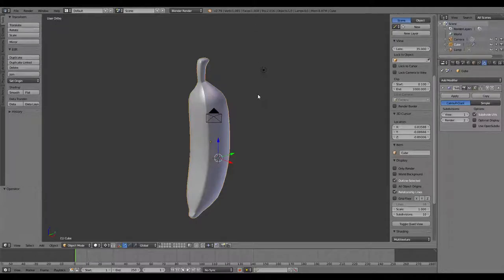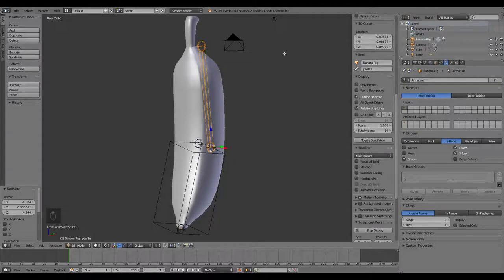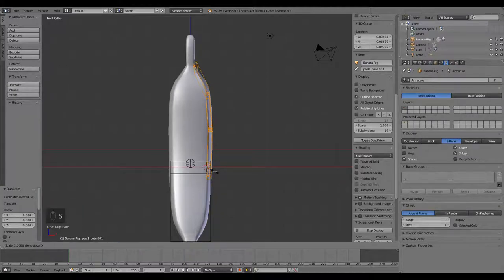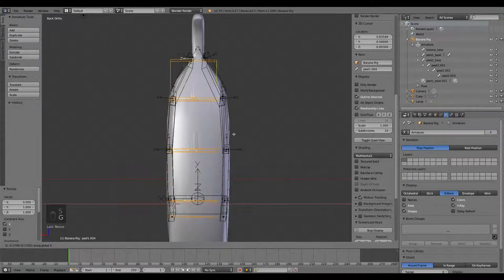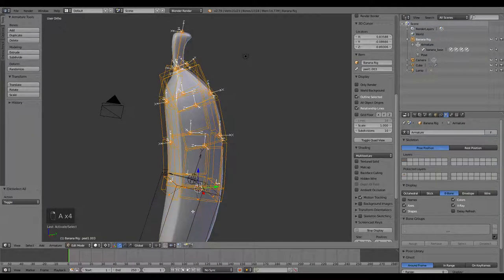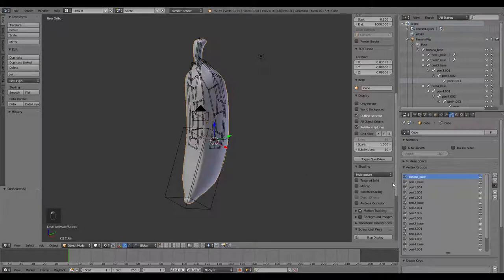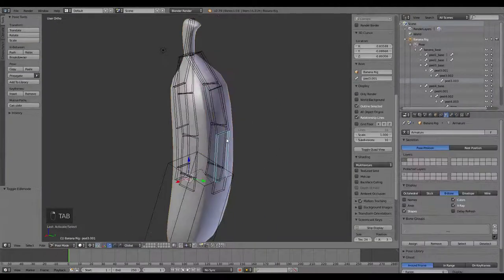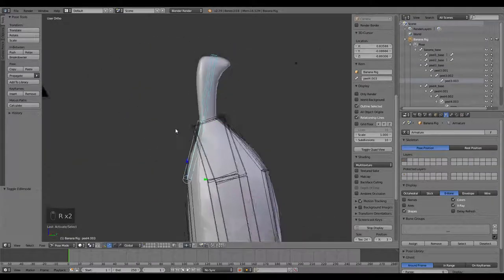Blender 3d - Banana Part 2 - Rigging, Bone Weights